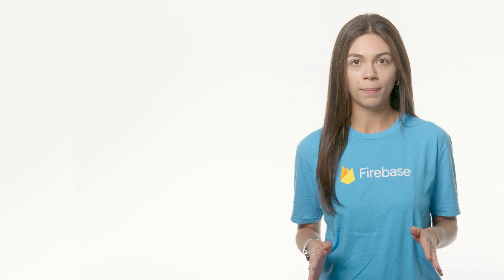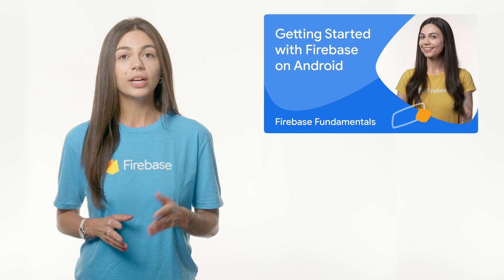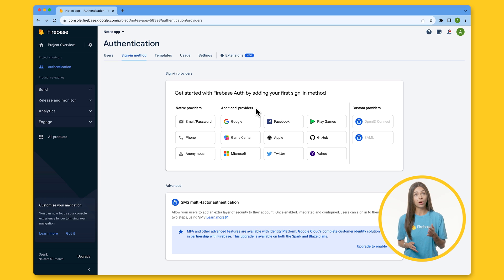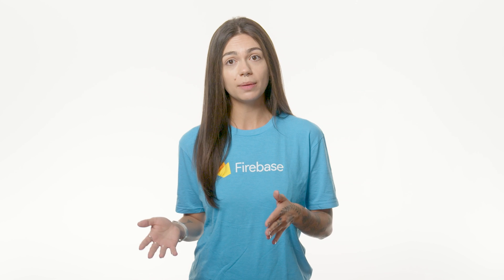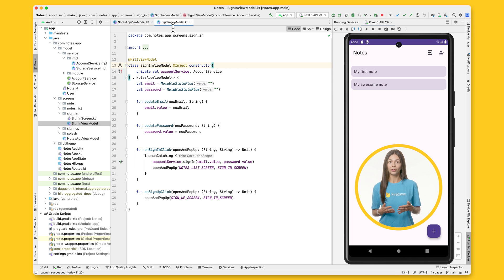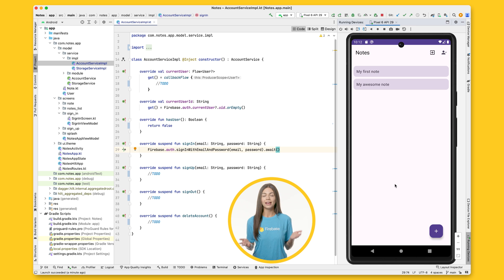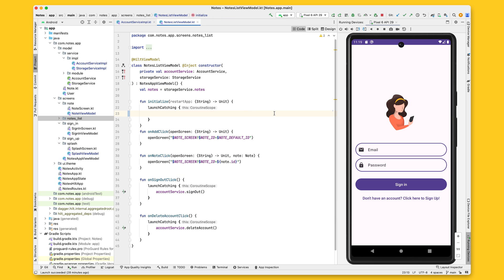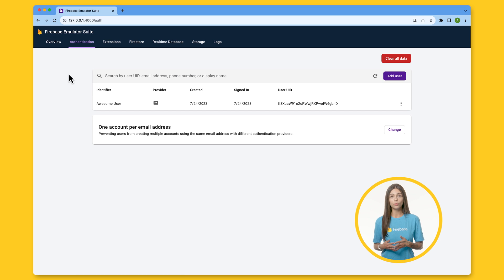Getting started with Firebase Authentication on Android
In this video, Marina will walk you through how to get started with Firebase Authentication in an Android app that was built with Jetpack Compose.

Chapters:
00:00 Intro
00:36 Sample app
01:07 Why Firebase Authentication
03:11 Sign-in methods
04:34 Firebase Emulators
05:46 The Model - View - ViewModel approach
06:49 Asynchronous functions
07:45 Sign in
08:28 Sign up
09:43 Retrieving the current user
11:58 Sign out
12:36 Delete account
13:49 What’s next